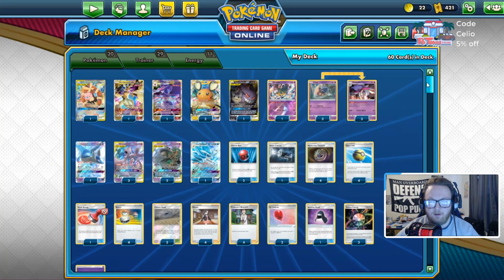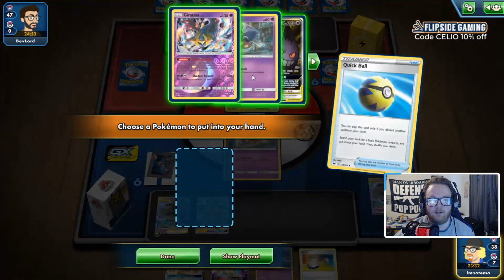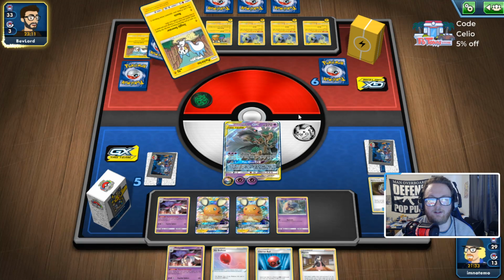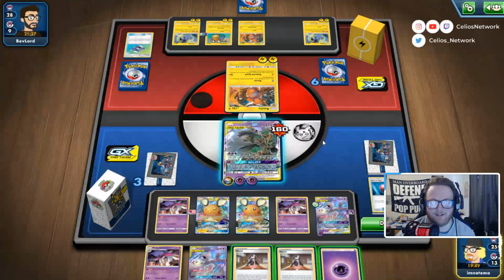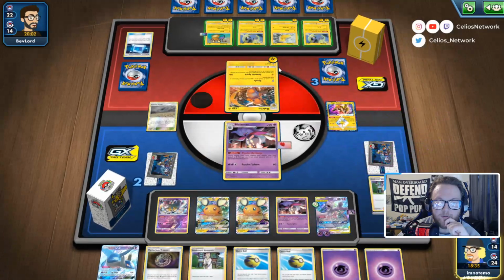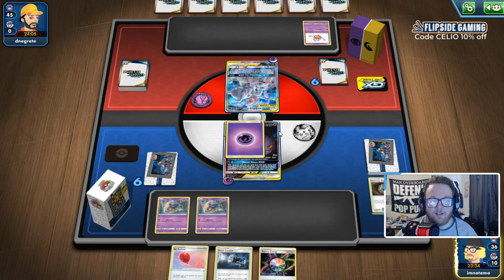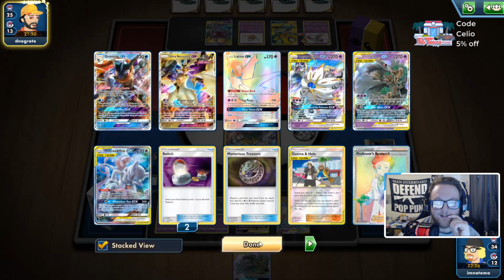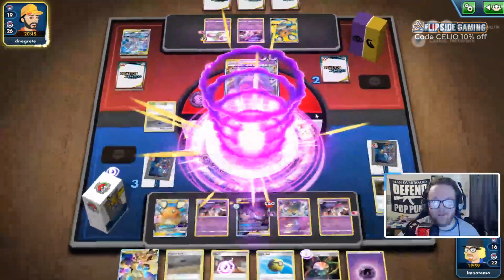Mewtwo / Malamar Deck Profile & Gameplay | Pokemon TCG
Software:

Editing Software: Adobe Premiere 2020, Audacity, Adobe Photoshop

#Pokémon - 20

* 1 Mega Lopunny & Jigglypuff-GX CEC 226
* 1 Ultra Necrozma-GX FLI 95
* 1 Naganadel-GX UNM 160
* 2 Dedenne-GX UNB 57
* 1 Gengar & Mimikyu-GX TEU 165
* 1 Giratina LOT 97
* 3 Inkay FLI 50
* 1 Latios-GX UNM 78
* 3 Mewtwo & Mew-GX UNM 71
* 2 Trevenant & Dusknoir-GX PR-SM 217
* 3 Malamar FLI 51
* 1 Alolan Sandslash-GX PR-SM 236

* 2 Cherish Ball UNM 191
* 4 Mysterious Treasure FLI 113
* 1 Stealthy Hood UNB 186
* 1 Reset Stamp UNM 206
* 4 Quick Ball SSH 179
* 2 Chaotic Swell CEC 187
* 2 Air Balloon SSH 156
* 4 Professor's Research SSH 178
* 1 Great Catcher CEC 192
* 4 Marnie SSH 169
* 4 Switch SSH 183

#Energy - 11

* 3 Aurora Energy SSH 186
* 8 Psychic Energy SMEnergy 5